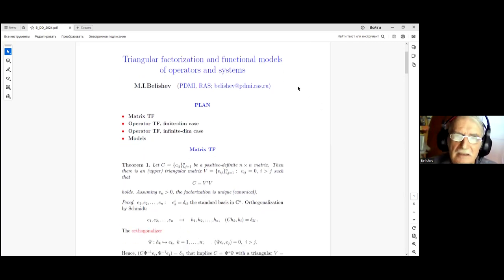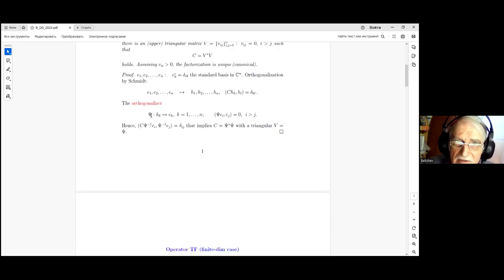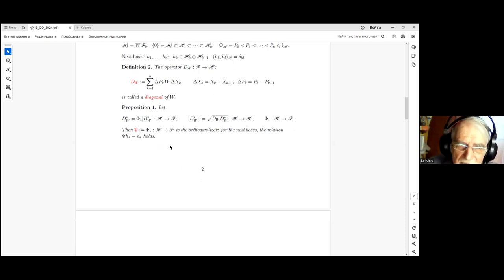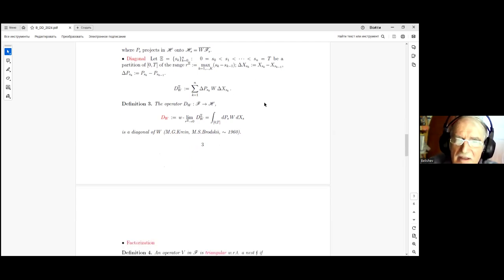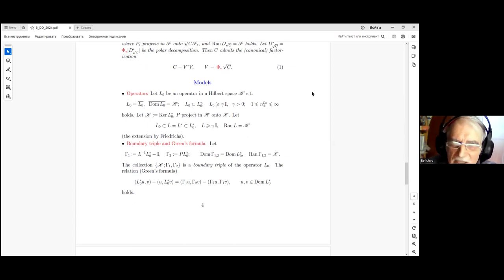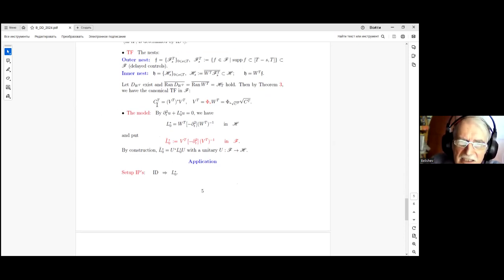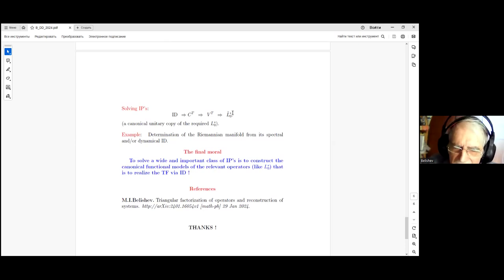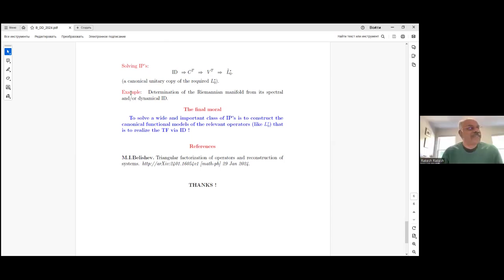Mikhail Belishev | Triangular factorization of operators, functional models and inverse problems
Days on Diffraction 2024. Mini-symposium “Inverse Problems”. Thursday, 13 June, 2024
Mikhail I. Belishev (St. Petersburg Department of Steklov Mathematical Institute)
Triangular factorization of operators, functional models and inverse problems